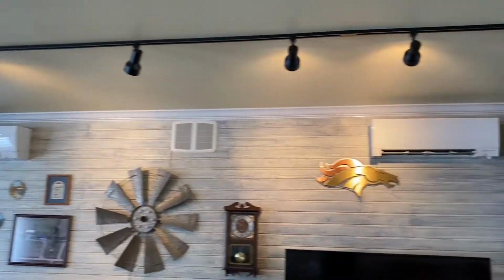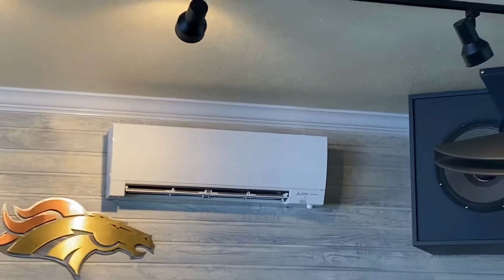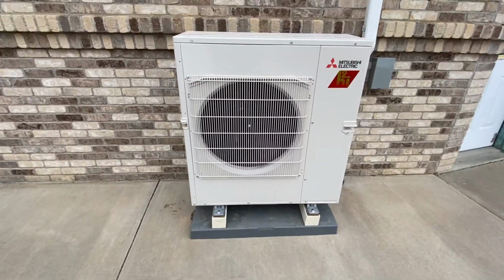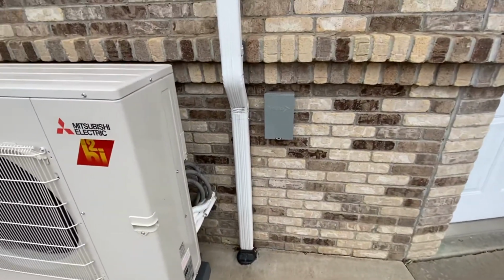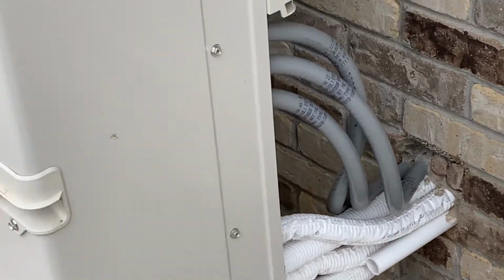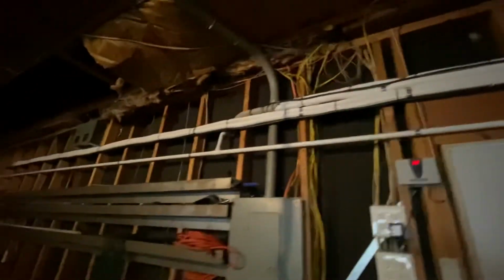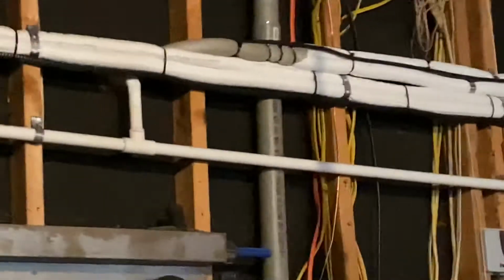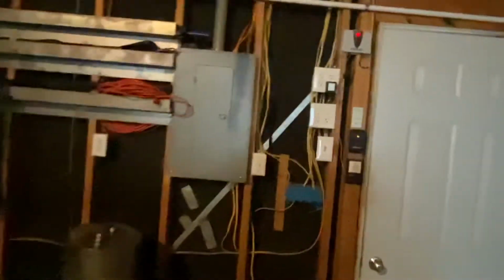Best looking ductless mini split install! High quality ductless from Mitsubishi heat-pump High Seer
This is a new hyper-heating ductless split system. Beautiful install clean indoor look high performance! Mitsubishi Ductless system installed by Ductless Plus Mitsubishi diamond dealer. We are a Mitsubishi preferred installation company.